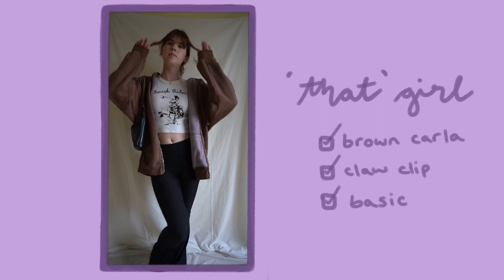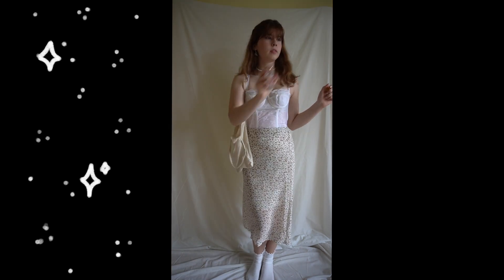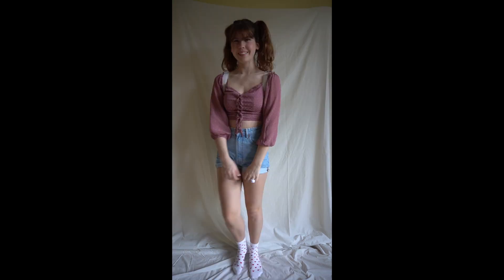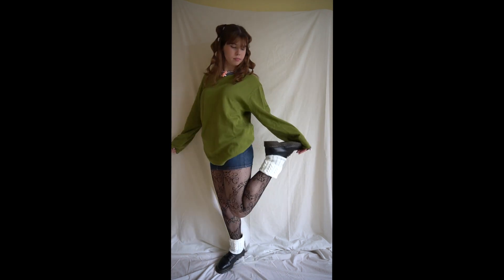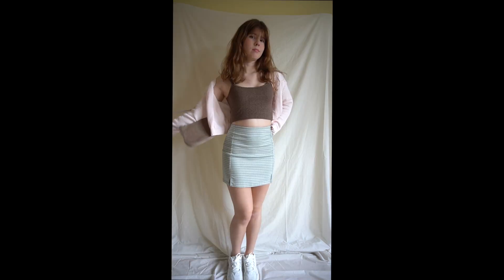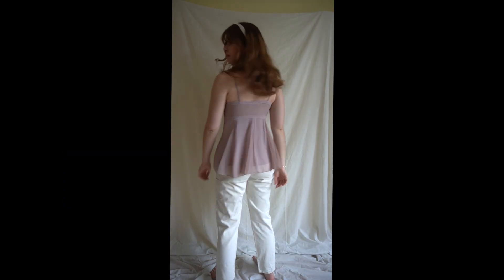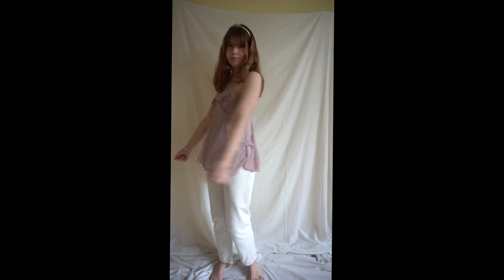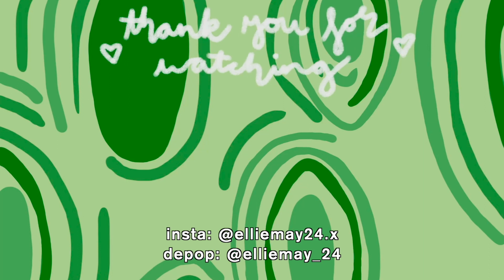all my aesthetics because i can't choose | a style lookbook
hi everyone!
if you didn't get it from the title i am having an extreme identity crisis and so what better way to deal with it than making a cute outfit video to express myself ˚୨୧⋆｡˚ ⋆
i hope you are all doing well and staying safe
ellie xoxo